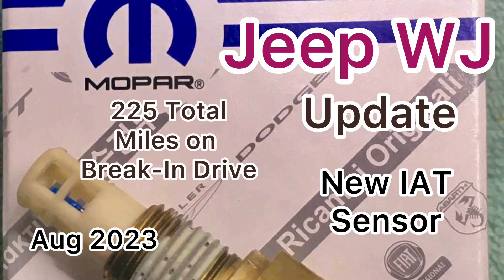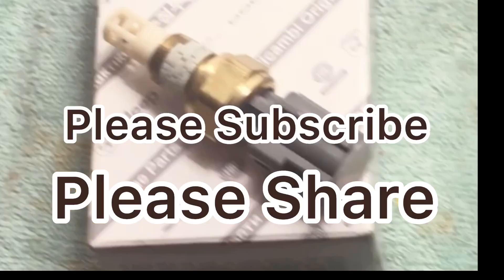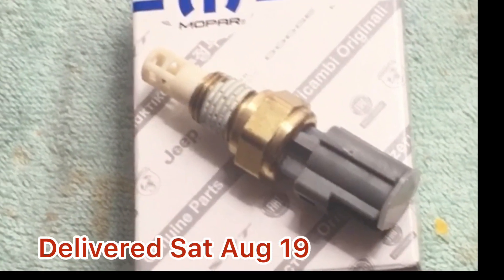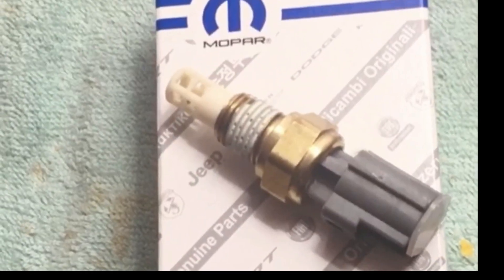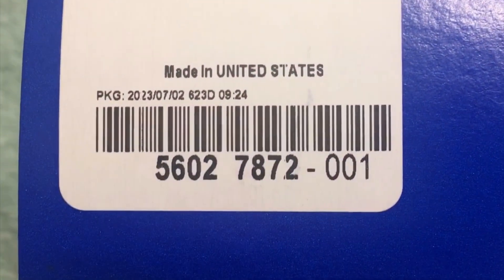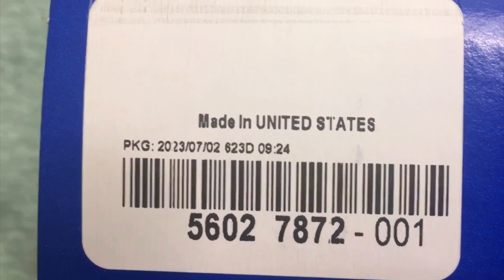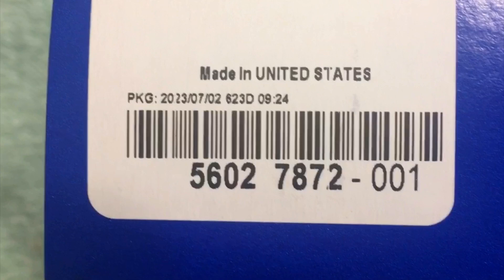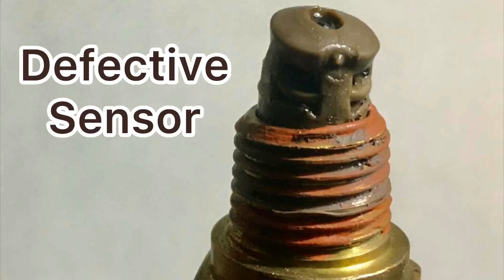Jeep WJ #209 Good Information Mopar IAT Sensor Installed Differential Break-In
My Jeep WJ 4.0 A Rebuild Differential Break-In Mopar Sensor Installed